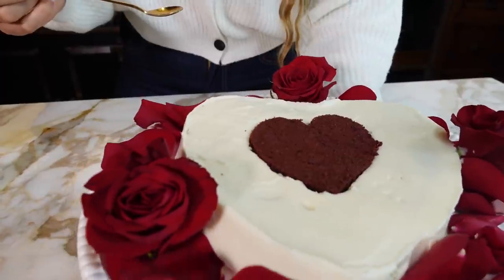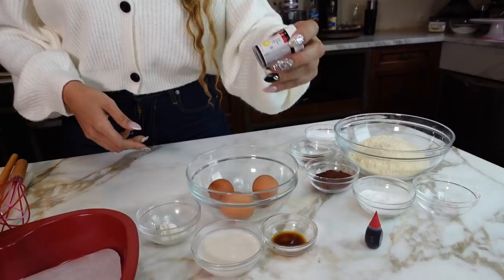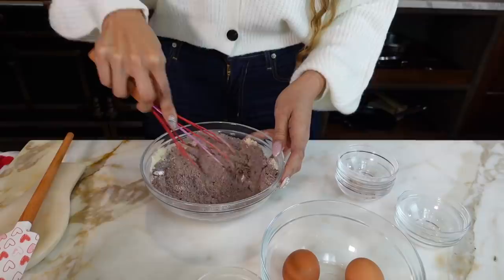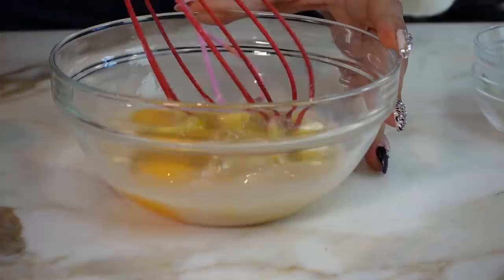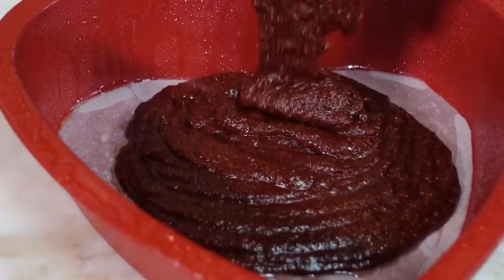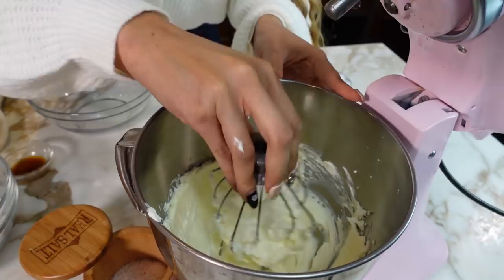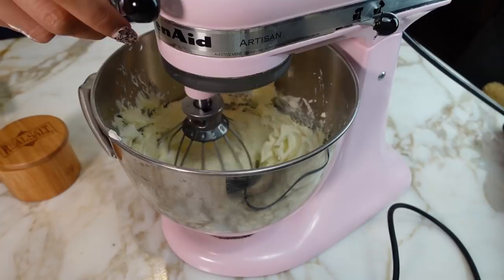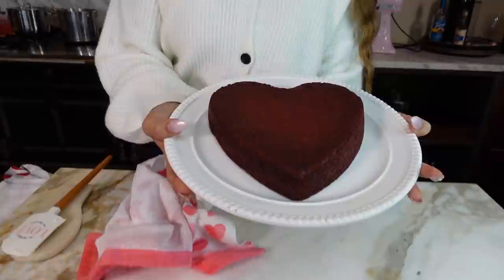KETO VALENTINES DAY DESSERT! How to Make Keto Red Velvet Cake! Only 2 CARBS!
Servings: 12

Ingredients:

 Dry Ingredients:
1 1/2 cups fine almond flour
3 tablespoons of cocoa powder
2 tablespoons of baking powder
1 teaspoon of instant coffee (optional)
1/2 tsp salt

 Wet Ingredients
¼ cup almond milk
3 eggs
½ cup sweetener
1 teaspoon of sour cream
1 tablespoon pure vanilla extract

Directions:

Prepare a baking pan with spray release and or parchment paper
Add all the dry ingredients to a bowl and mix together
In a separate bowl whisk the wet ingredients except food coloring
Combine wet ingredients to dry ingredients and mix well
Add in food coloring until red color desire is achieved (number of drops will depend on type of food coloring)
Pour batter into prepared pan
Bake for 15-20 minutes Time will vary depending on oven temperature
Make sure to check if center is done with a butter knife
Cool and frost with prepared icing

Cream Cheese Buttercream

Yields 1 ½ cups

Ingredients:

1 - 8 ounce cream cheese
I stick of softened butter
1 ½ cup of powdered sweetener
1 teaspoon of vanilla extract
¼ teaspoons of salt (add little by little)
2 tablespoons of heavy cream

Directions:

Cream cream cheese and butter together for 5 minutes
Add in powdered sweetener, vanilla extract, heavy cream and a pinch of salt
Slow peed cream for 2 minutes, scrape sides taste add more salt to taste
Cream for an additional 4 minutes until fluffy

Macros: (Per Slice)

2g Net Carbs
4g Total Carbs
2g Fiber
24g Fat
6g Protein
243 Calories

Heart Shaped Pan
Heart Shaped Cookie Cutter (Single)
Cake Stand
Cookie Cutter Set (Includes Heart)

0:00 Keto Red Velvet Cake
0:39 Beginning the Keto Red Velvet Cake Process
1:34 Mix your ingredients
4:53 Fill your pan
5:57 Cream Cheese!
7:49 Mix it all up!
9:20 Flipping the Keto Cake from the oven!
10:05 Shaping the Heart on the Keto Red Velvet Cake
11:18 Look How Beautiful
11:34 Taste Testing Keto Red Velvet Cake